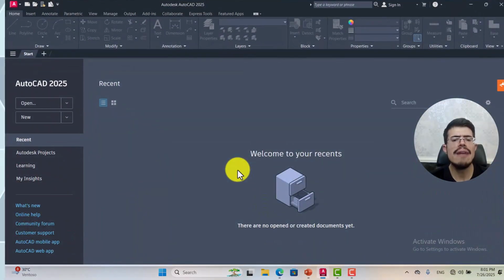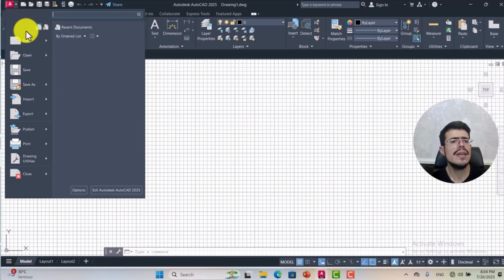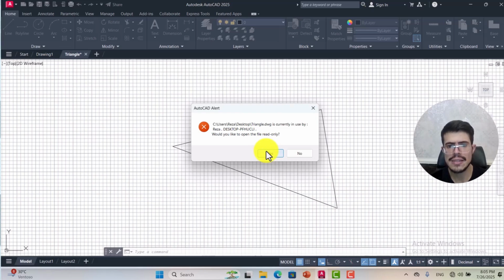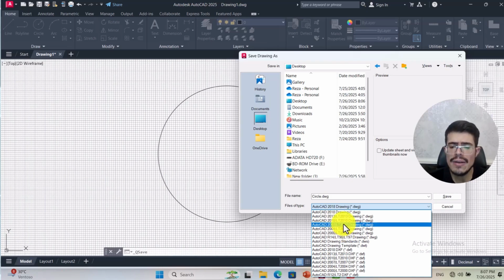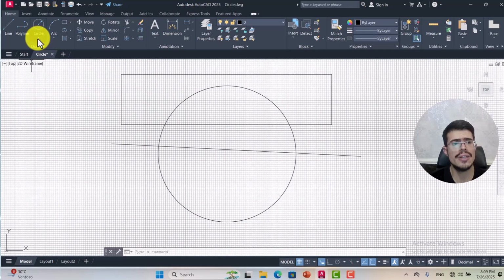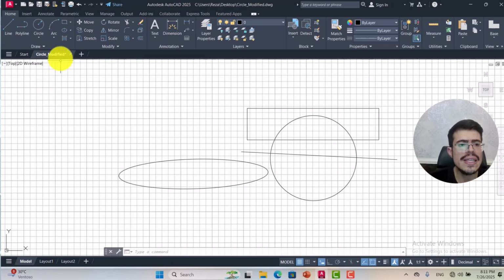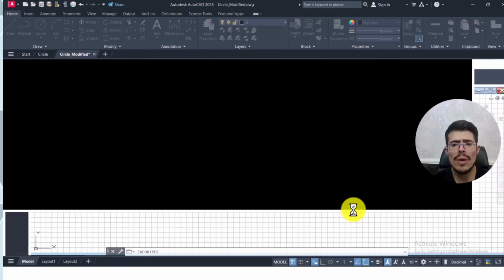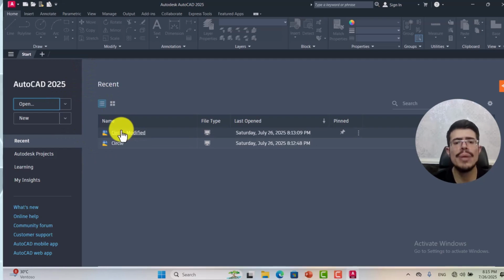AutoCAD 2025: How to Set Up a New Drawing Fast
Learn how to start a new drawing in AutoCAD 2025 perfectly without messing up your file settings. This zero-fluff AutoCAD 2025 tutorial for beginners covers the essential setup steps every engineer, architect, and draftsman needs to know when opening the software for the first time.

We break down how to correctly navigate the Application Menu to launch a new project template, open existing DWG files, and safely use the Save and Save As commands so you never lose your progress.

⏱️ TIMESTAMPS:
0:00 How to Start a New Drawing in AutoCAD
1:04 Quick Screen Layout Review
2:45 Master the Application Menu (New, Open, Save)
13:50 What's Coming Up Next!